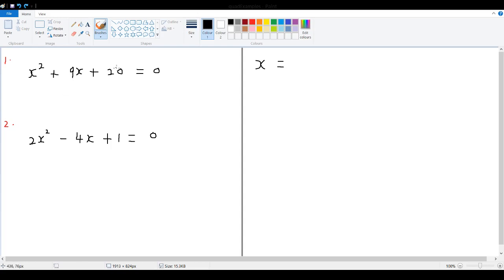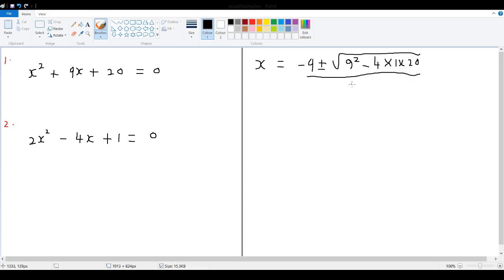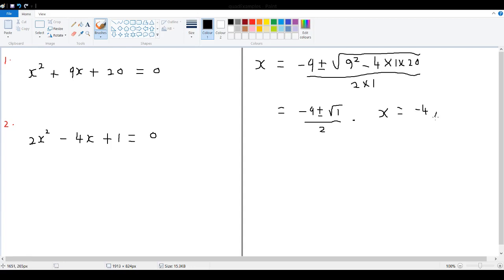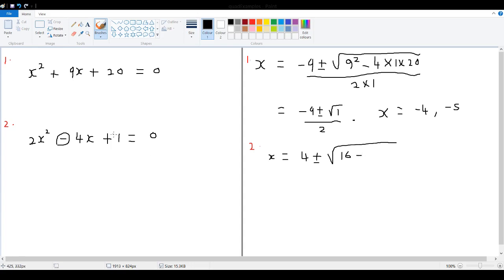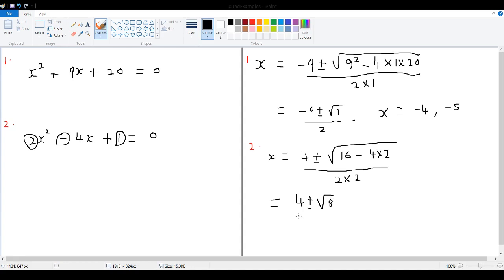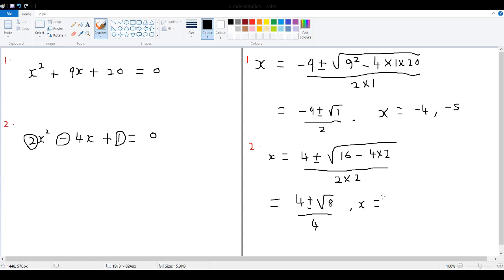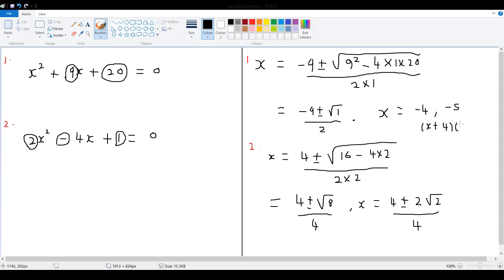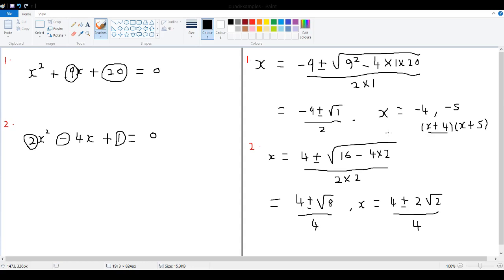Quadratic Formula Examples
I demonstrate how to solve two quadratic equations, using the quadratic formula.